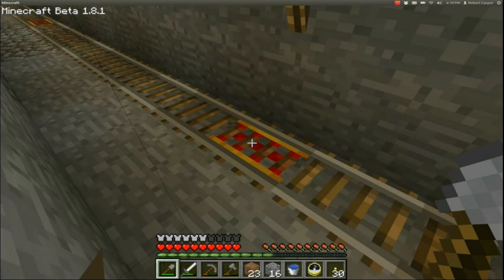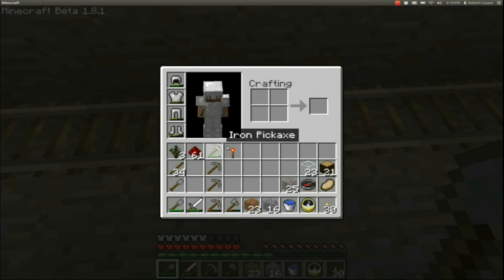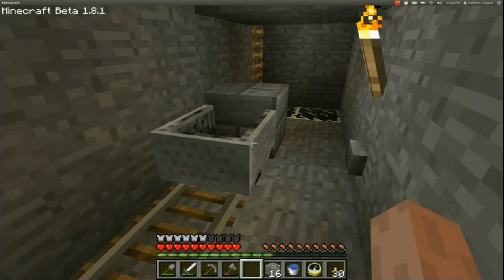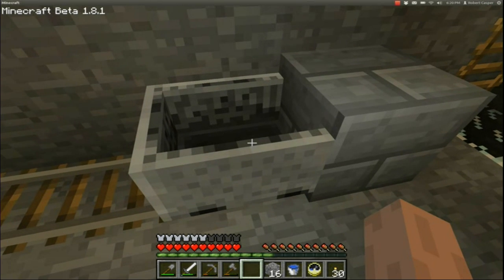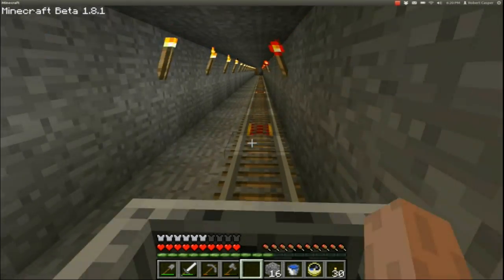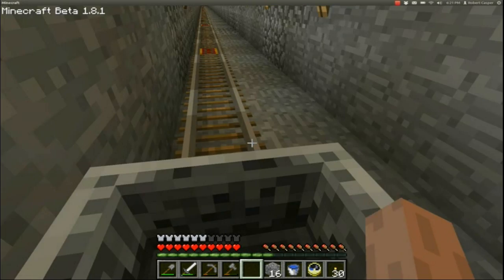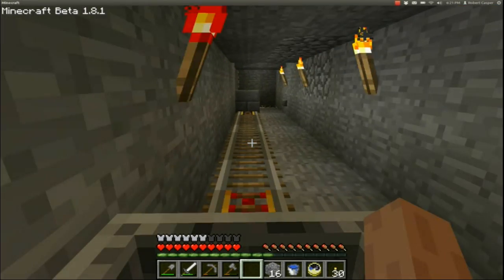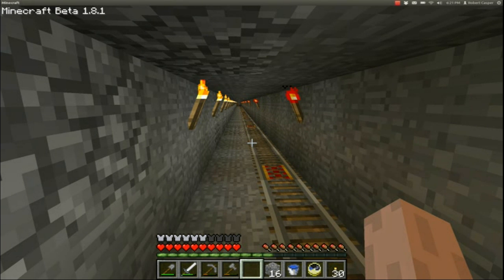Full Screen Minecraft Test - and Flat Railway Design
This video shows how bad my computer is at recording full-screen video gameplay using gtk-recordmydesktop.  I record a few minutes of Minecraft footage, showing how I set up an underground powered railway on a flat surface.  Thanks to @fretburnerjude for the tip on using gold ingots in my rails to power them.

In the last video there was a problem with the temporary file being stored on the boot partition instead of the home partition.  I fixed that before recording this.  However the performance of the game is very laggy while it's being recorded.  It plays very smoothly when not being recorded.  Someone suggested I do more Minecraft videos, but I'll have to overcome this technical problem first.